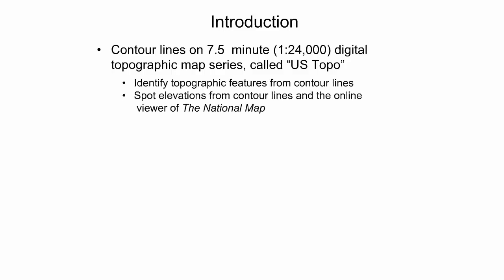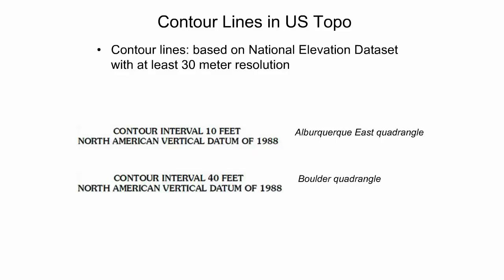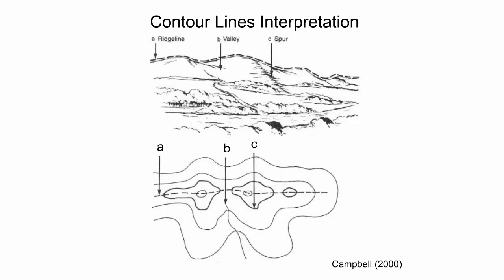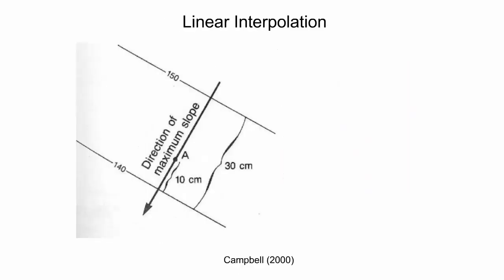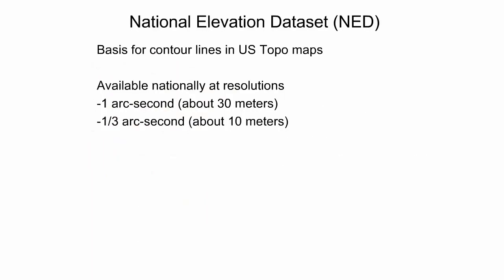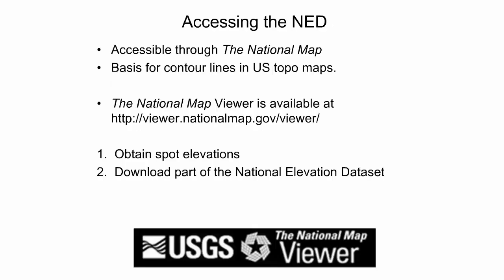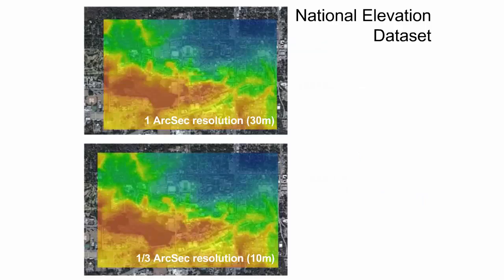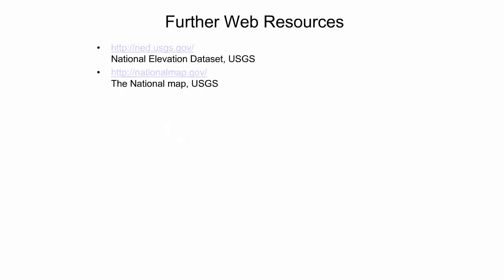Topographic Maps Part 3: Elevations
This presentation provides an introduction to elevation information found on the 7.5 minute (1:24,000) digital topographic map series, called “US Topo” maps, and on The National Map, which is a collection of digital data on topographic information in the United States.

The presentation was created as part of a peer-reviewed educational series of Reusable Learning Objects (RLOs) on Topographic Maps.